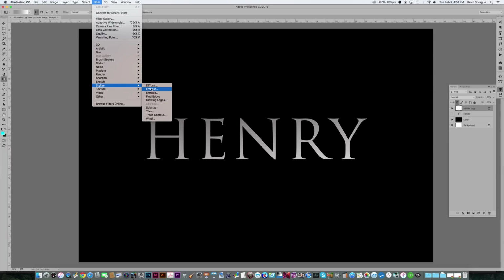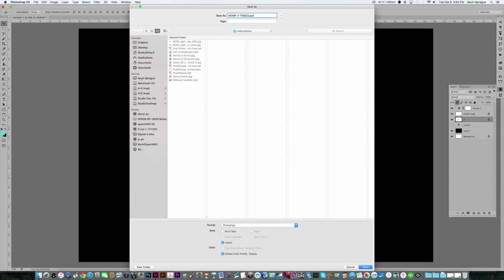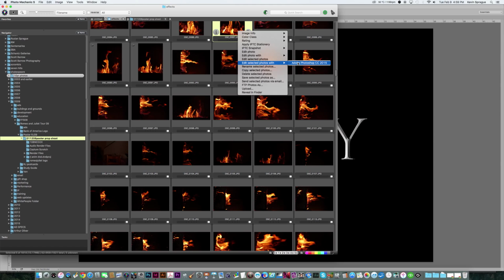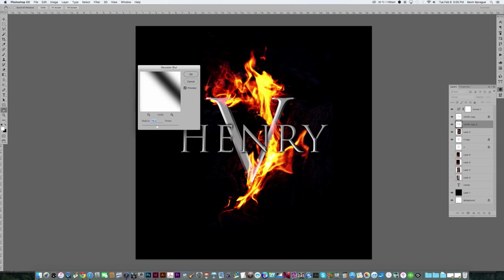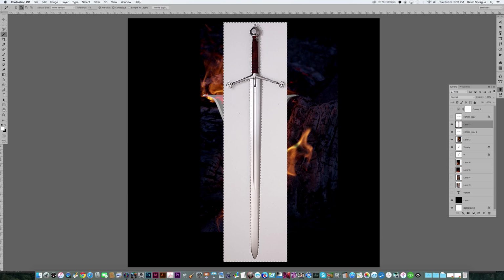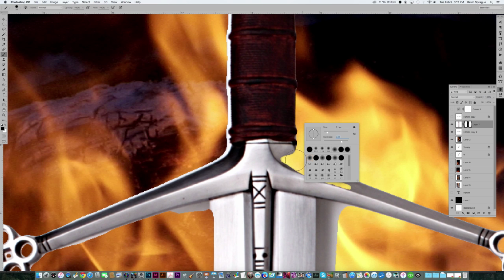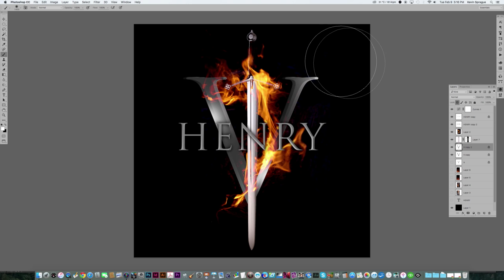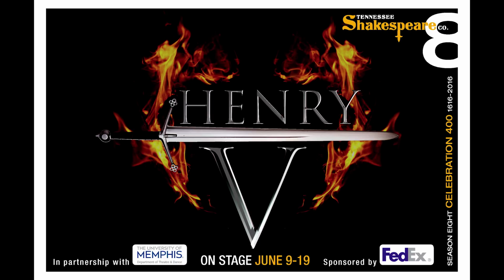Photoshop Tutorial - Making a dramatic poster image using layers and text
Photoshop narrative / tutorial about creating a title treatment and poster for the production of Henry V as part of the Tennessee Shakespeare Company 2016 season by Kevin Sprague